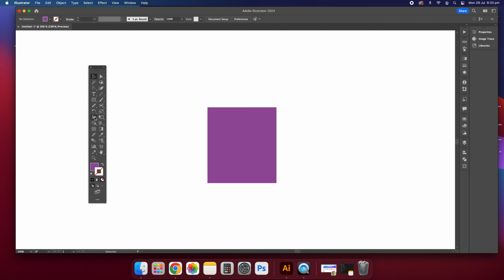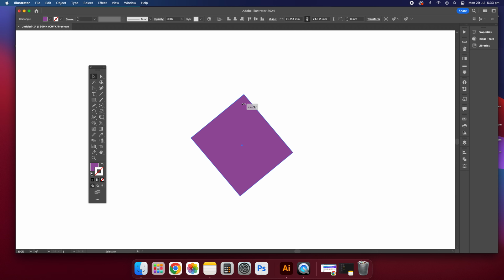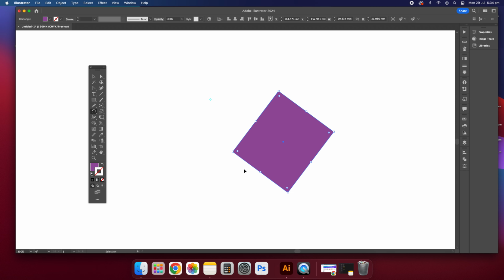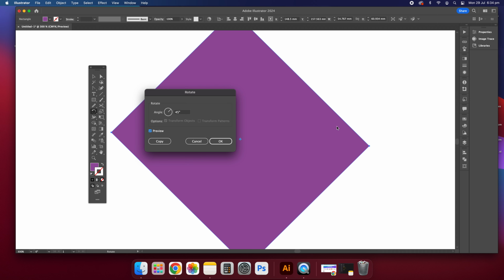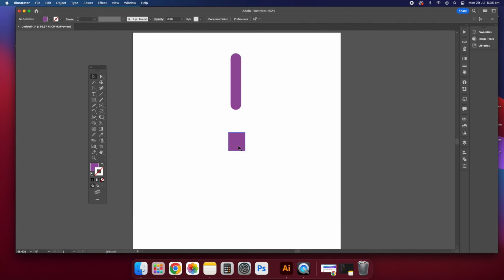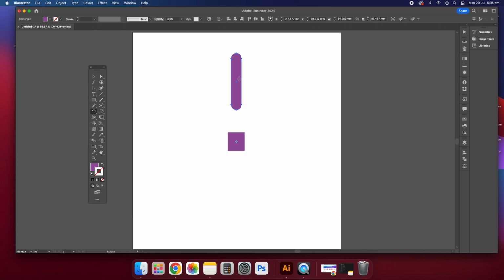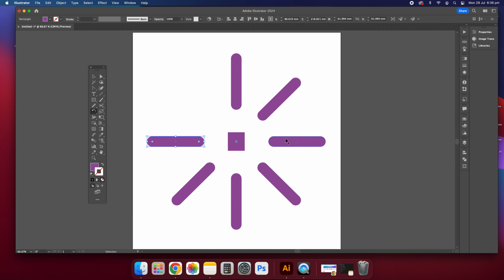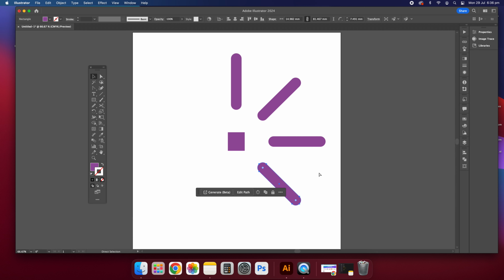Adobe Illustrator - The Rotate Tool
A bit of an explanation on how to use the rotate tool. You won't really use this tool that often but hopefully this video helps shed a bit of light on how it could help on a particular situation.

If you would like 1-to-1 coaching, please let me know!